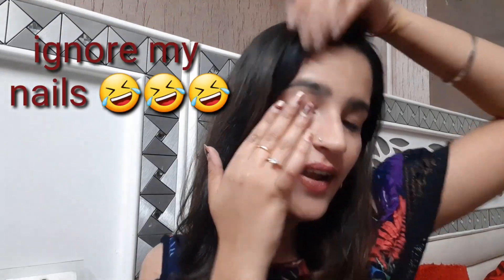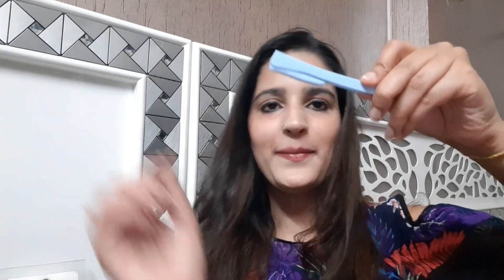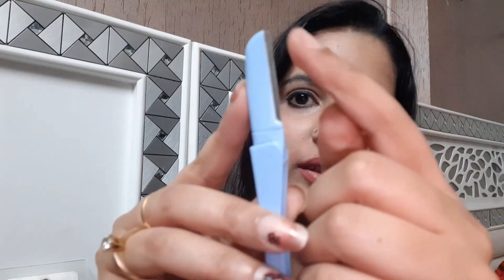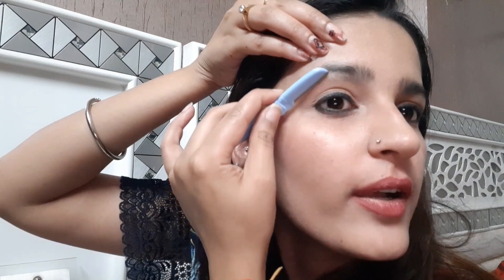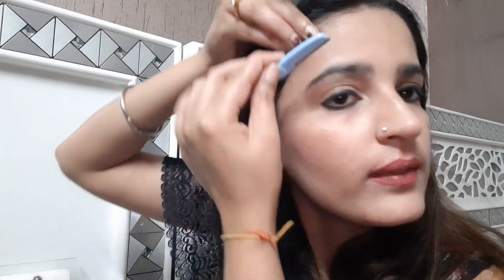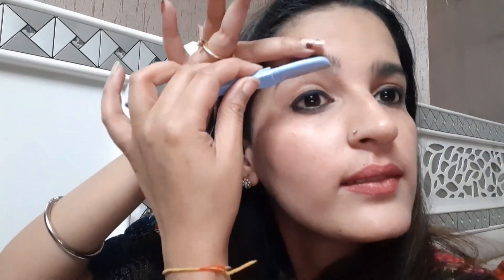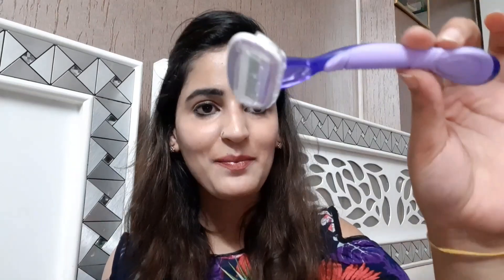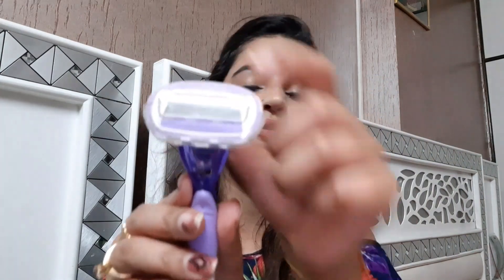Remove quarantine facial hairs+shaving myths busted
Hello everyone..

I really enjoyed filming this video for you all..

You all are beautiful with and without hairs..

Take care of yourself and your loved ones..

Thank u..